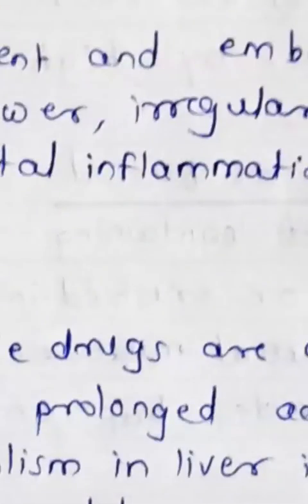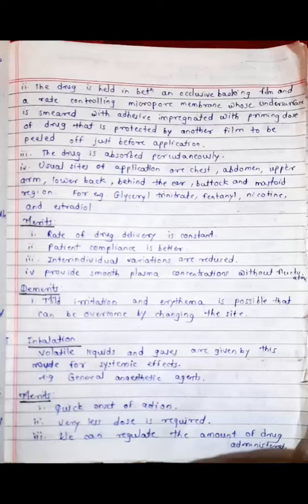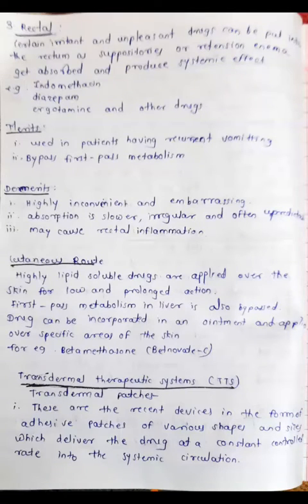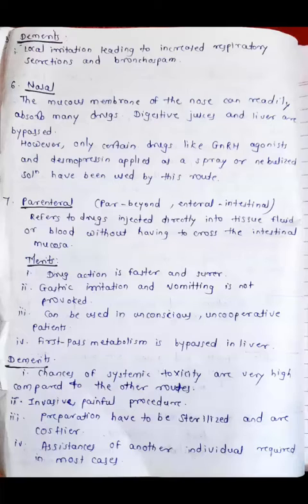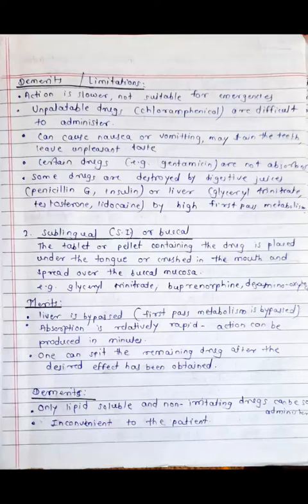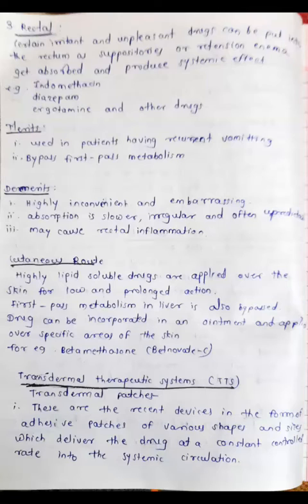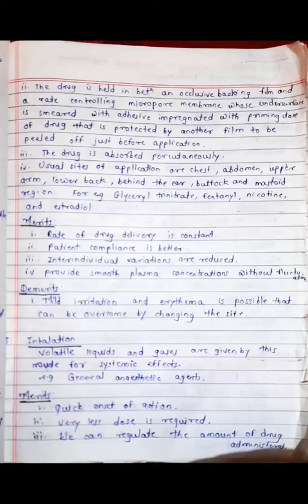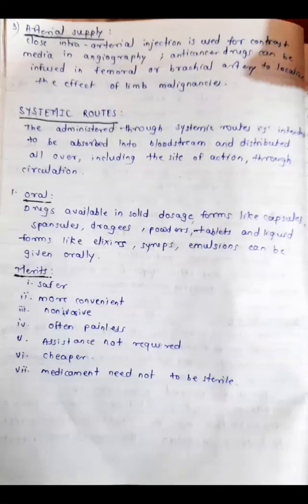ROUTES OF DRUG ADMINISTRATION: Systematic routes (cutaneous, nasal, inhalation) : Part :4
I'm on Instagram as @medicotutor_. Install the app to follow my photos and videos.